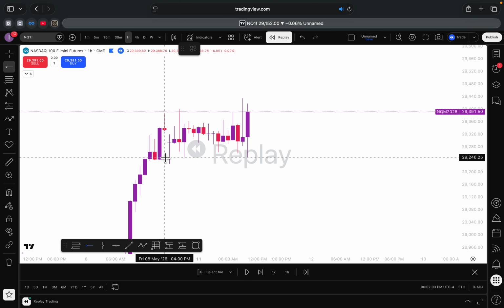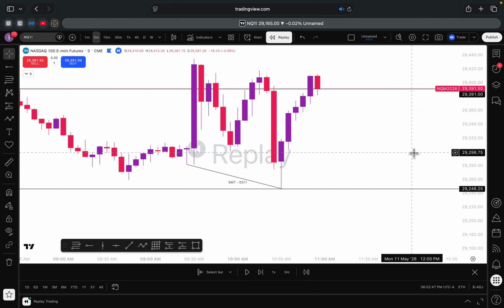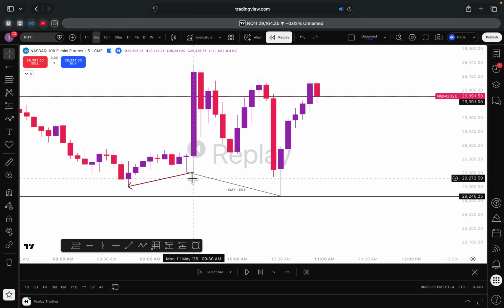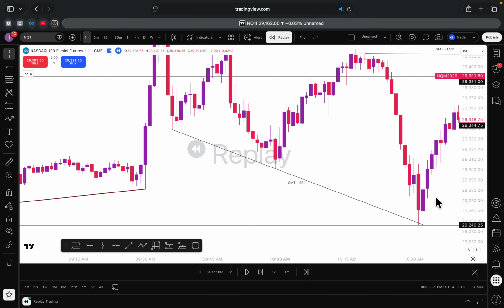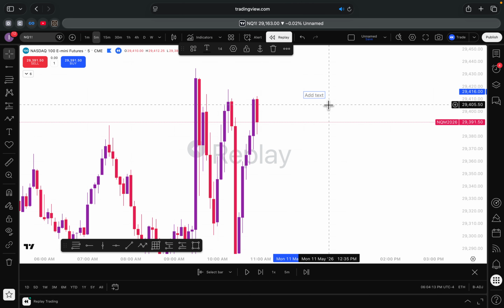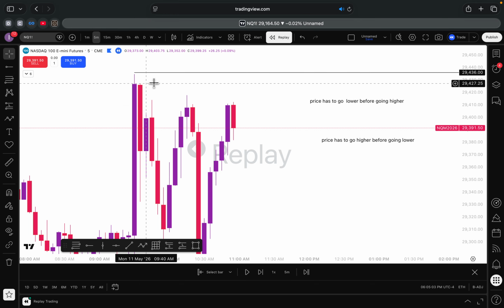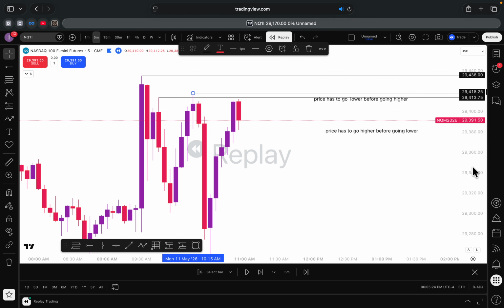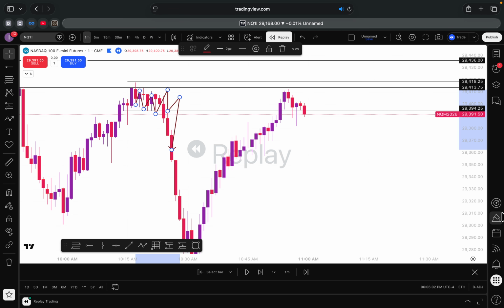The market Is gon' expose who really understands price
I follow price action, structure, and execution